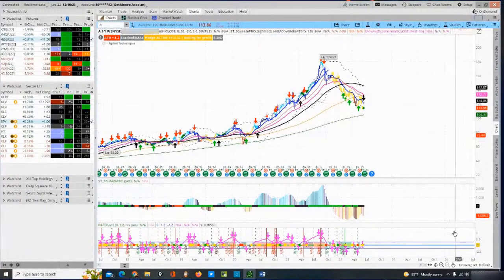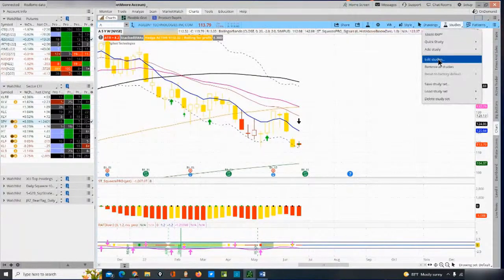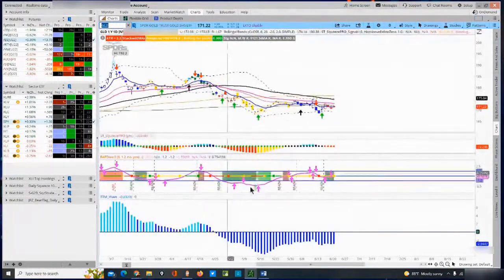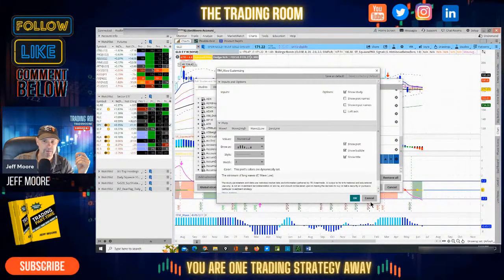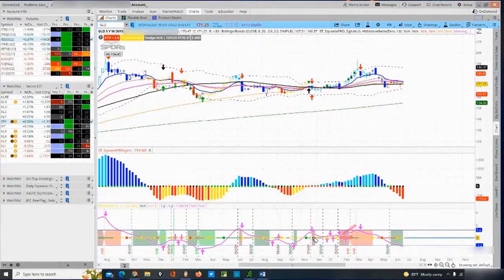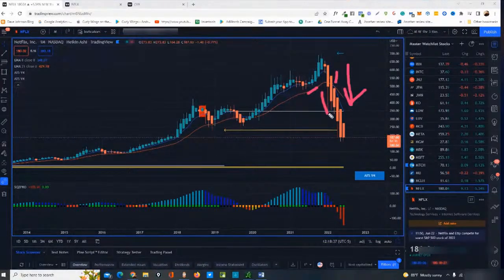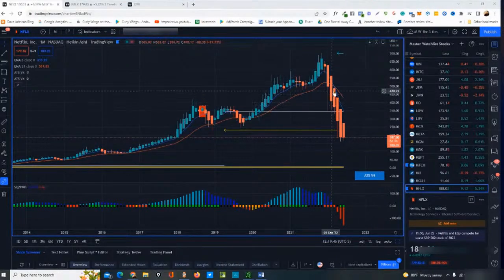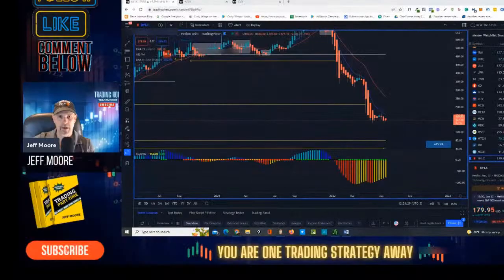STOP Making These Trading Mistakes in 2025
STOP Guessing and START Profiting with This TTM Squeeze HACK!